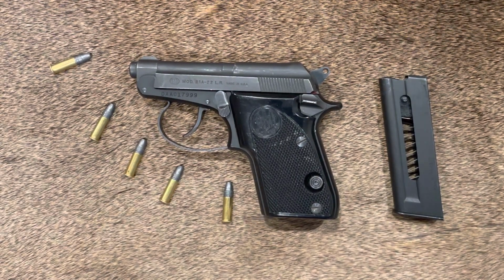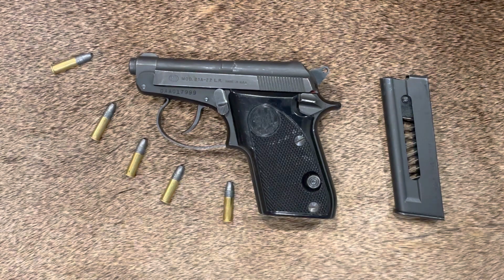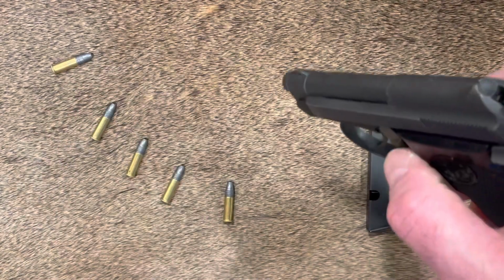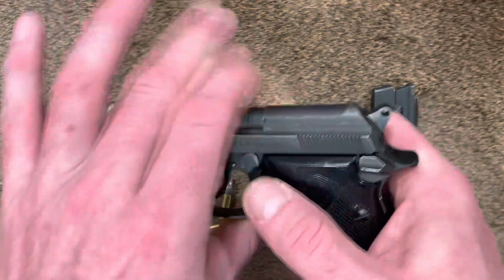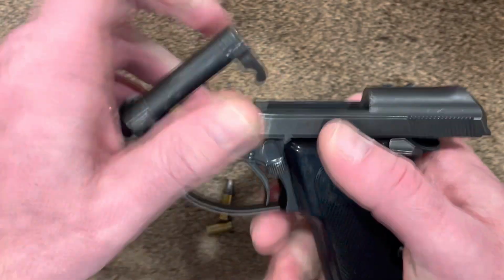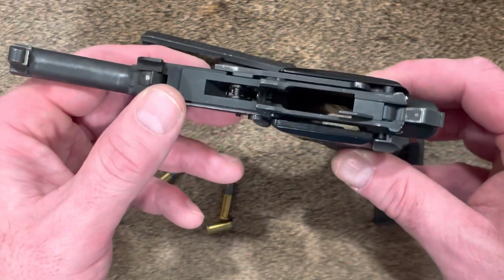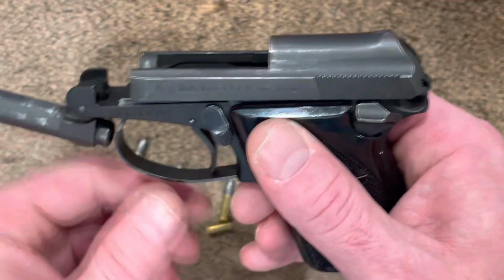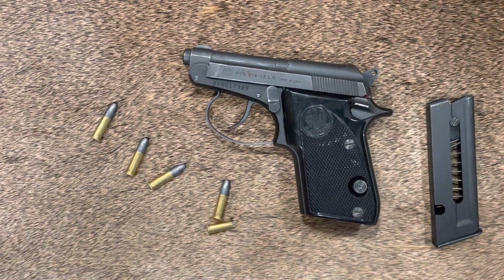Beretta Bobcat 22lr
A not so serious look at my very old but very reliable Beretta Tomcat.  Chambered in .22lr this little one packs a punch.  Enjoy.  Thank you for supporting the channel.  CopGun